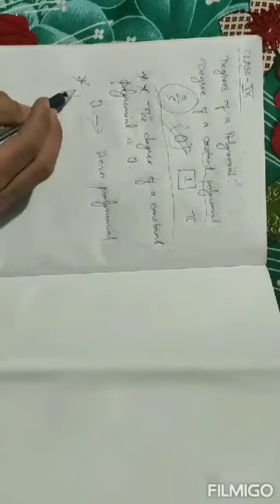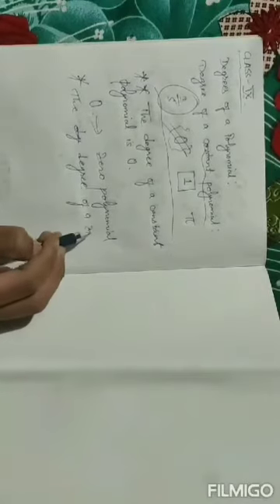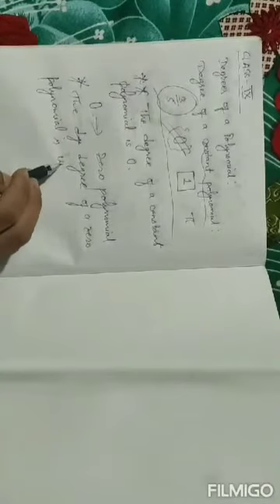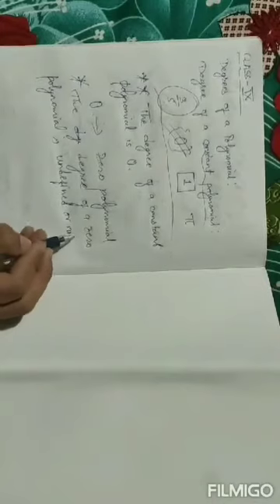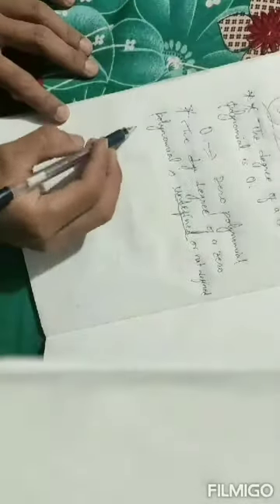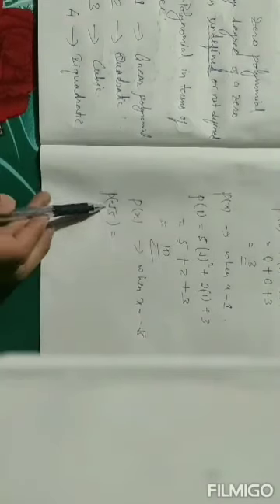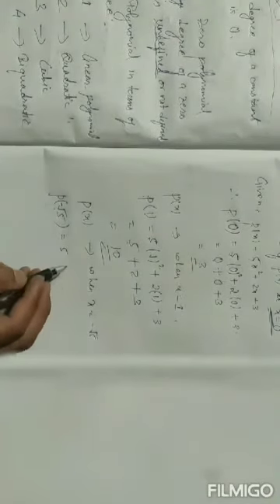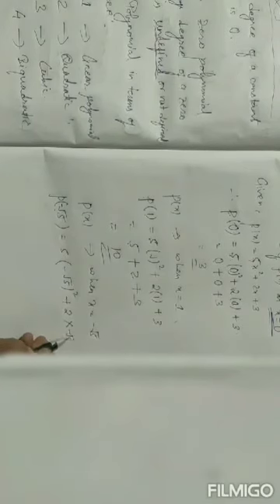CLASS IX -MATHS -VALUE OF POLYNOMIAL